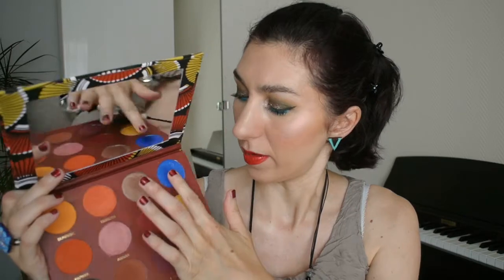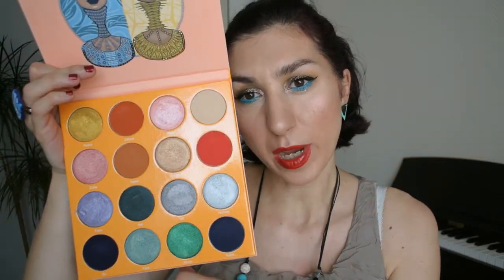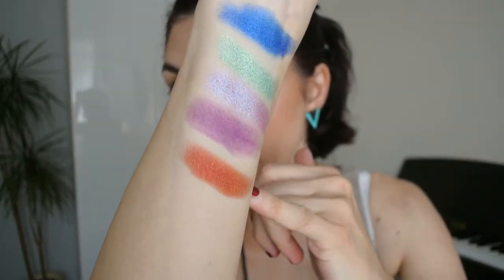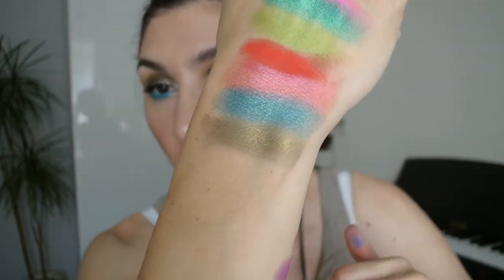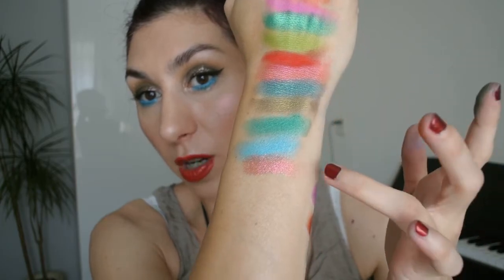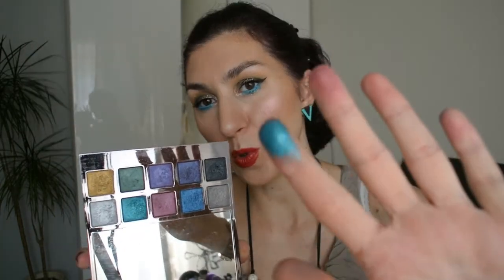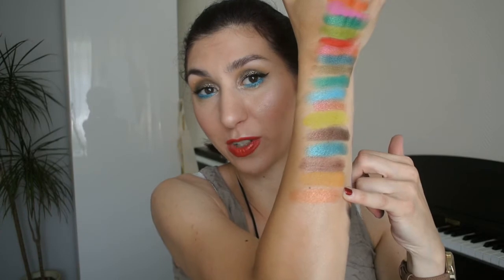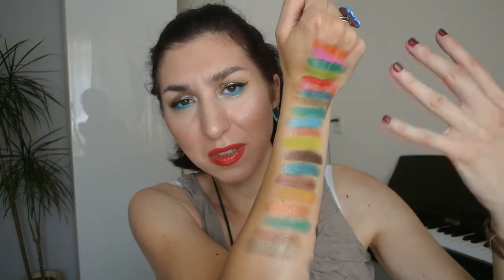Favourite Shade In The Palette// Created by Georgia Harris and Spooky Lips& Fat Hips